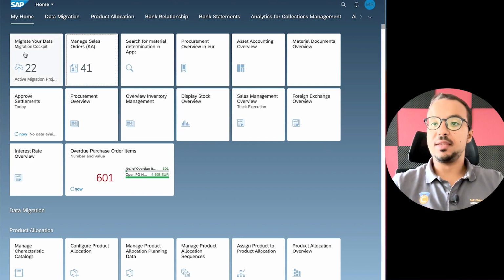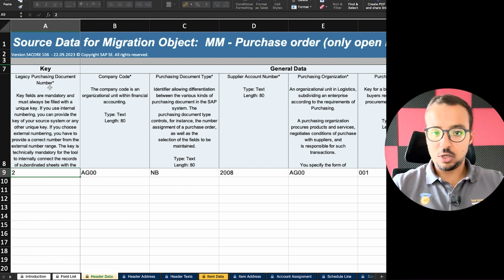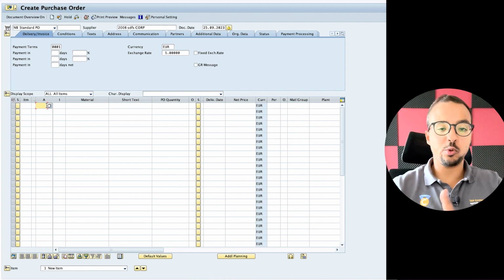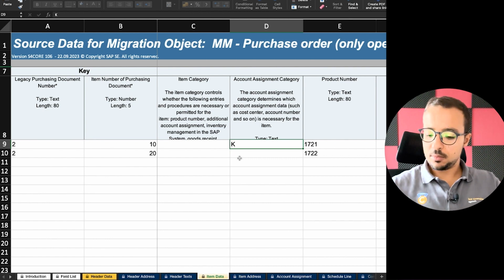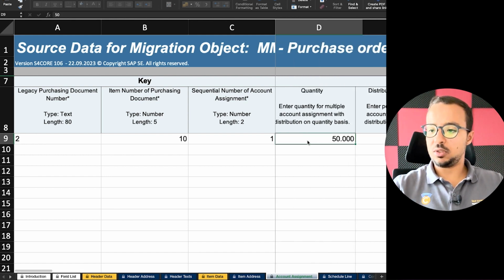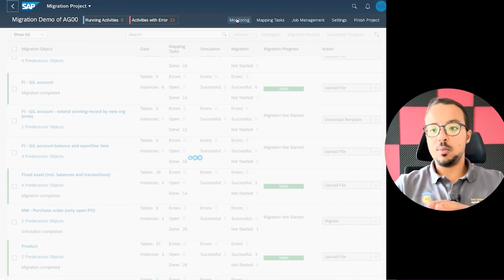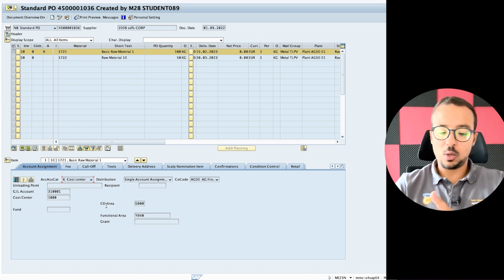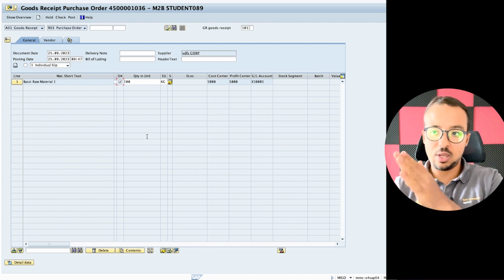Purchase Orders Migration Demo: SAP S4HANA Data Migration Cockpit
This tutorial guides you through the process of migrating open purchase orders to SAP S/4HANA using the Data Migration Cockpit. Learn step-by-step how to use templates for uploading data, simulate the migration to identify errors, and handle any issues that arise during the process.

- How to use the Data Migration Cockpit in SAP S/4HANA.
- Uploading data using templates.
- Simulating data migration and resolving errors.